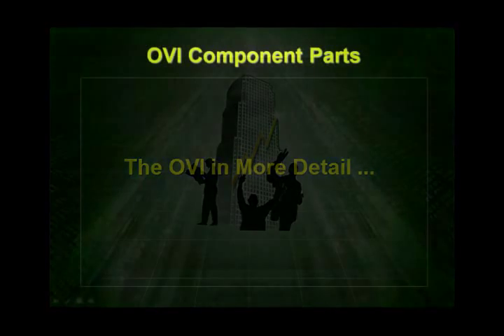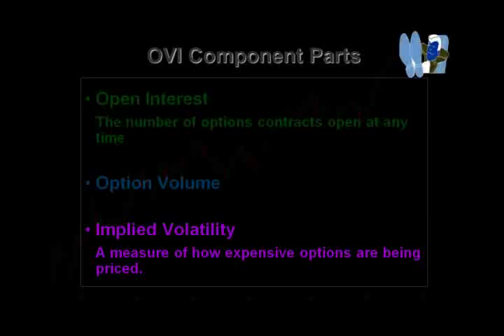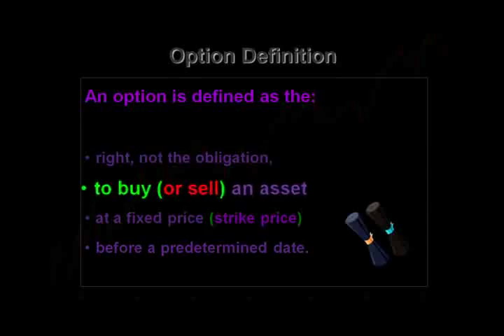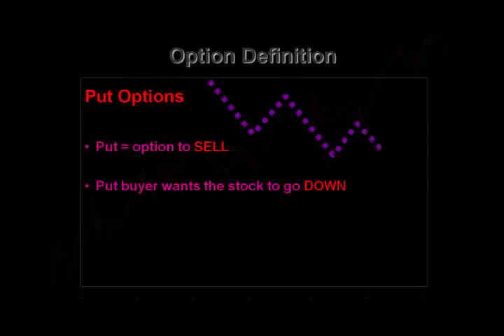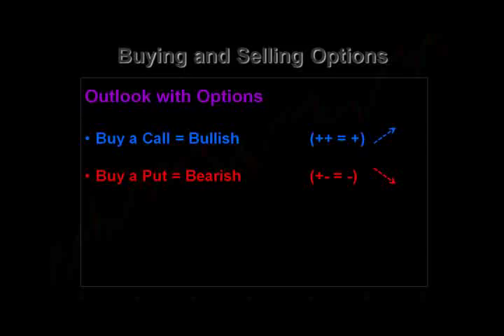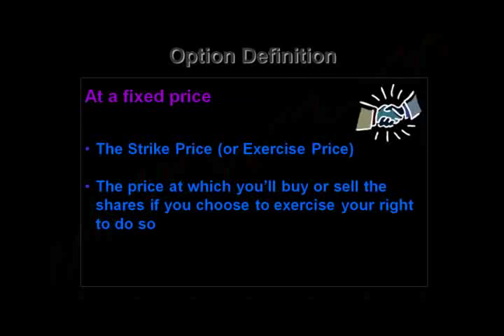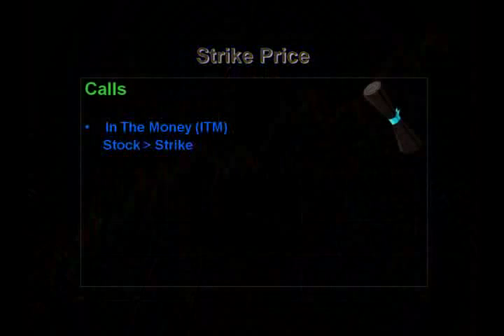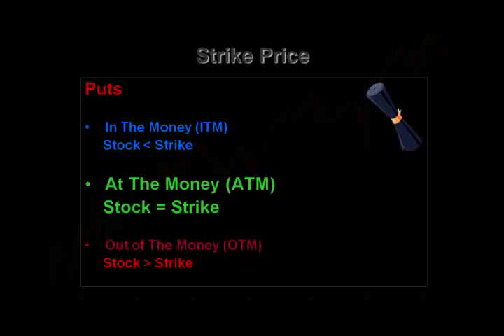Guy Cohen - Explains the OVI in more details Part 1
Part 1 of the series - In this video Guy Cohen explains the OVI in more detail